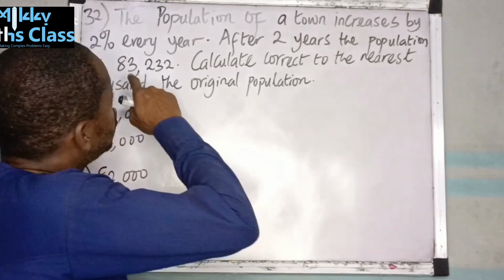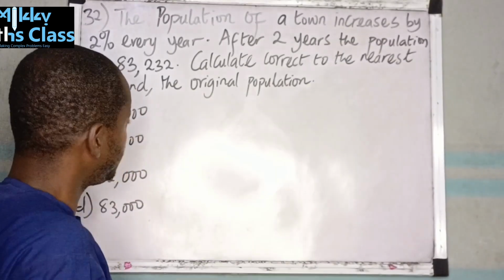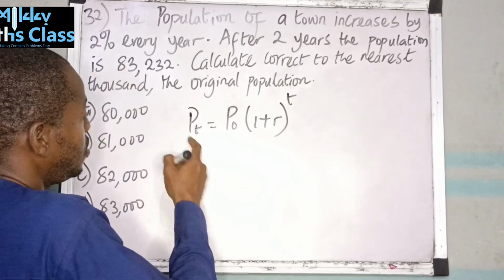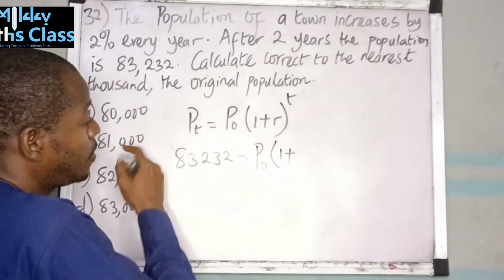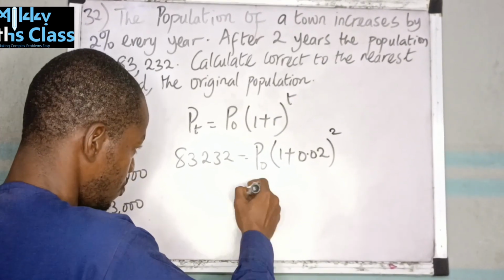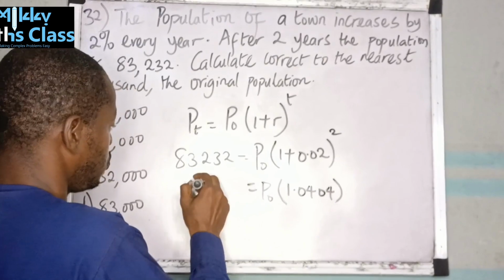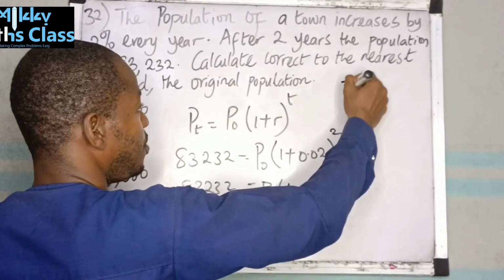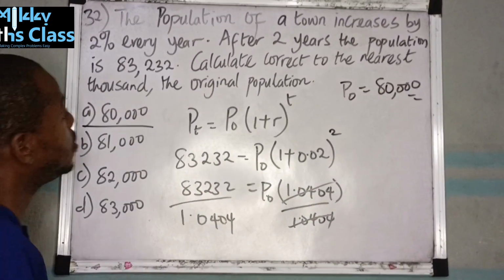WAEC 2025 Mathematics |Question 32: How to find original population given population increase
In this video, we examine WAEC 2025 Mathematics Question 32, which focuses on population increase and how to calculate the original population when the final population and rate of increase are given.

This question is a common WAEC examination type, and understanding this method will help you answer similar questions correctly in both WAEC and NECO exams.

🔍 What You’ll Learn:
How to apply the percentage increase formula
How to find the original population step-by-step
Common mistakes students make in WAEC exams

📘 Key Formula Used:
Final Population = Original Population × (1 + r/100)

🎯 Perfect For:
WAEC candidates
SS3 students
Mathematics revision and exam preparation

👍 Don’t Forget To:
Share with friends preparing for WAEC